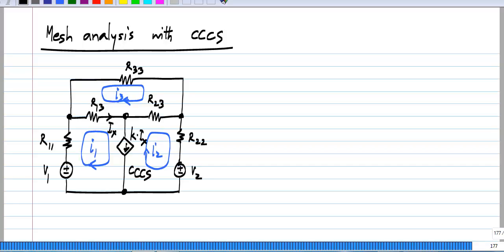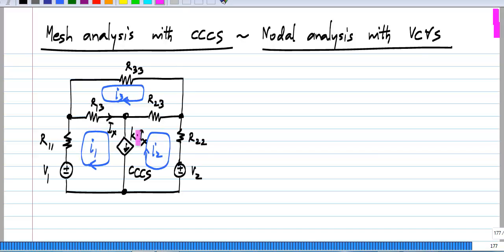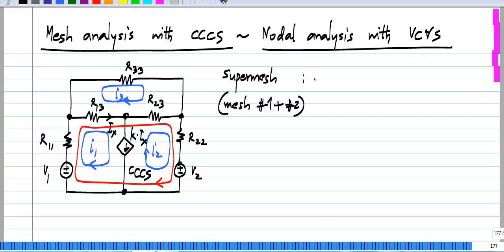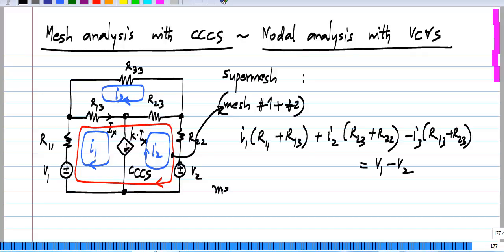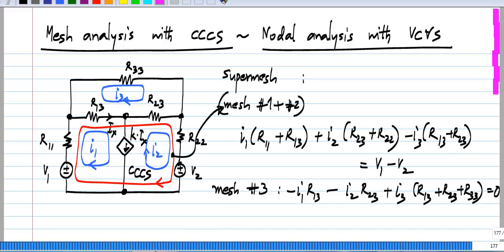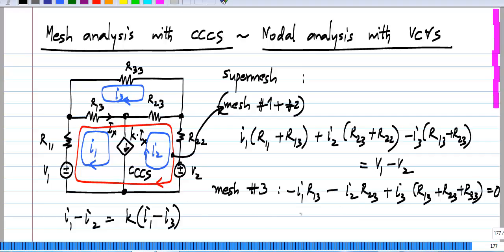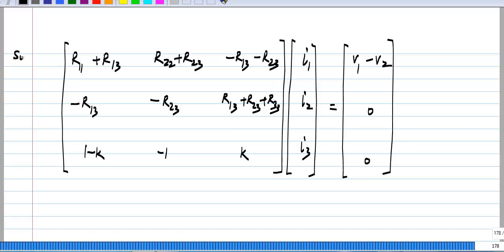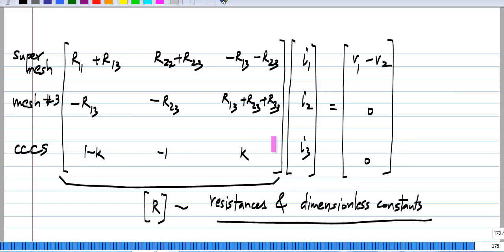Basic Electrical Circuits: L09P06: Mesh Analysis With CCCS